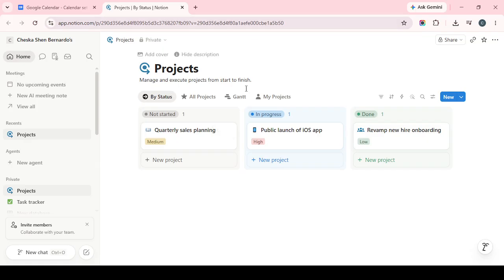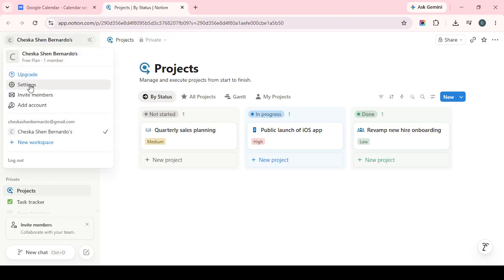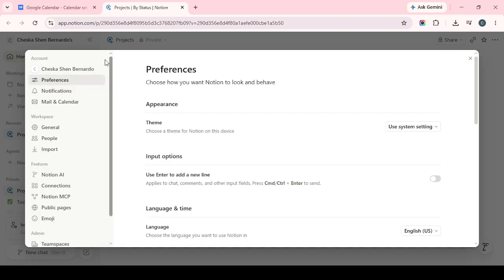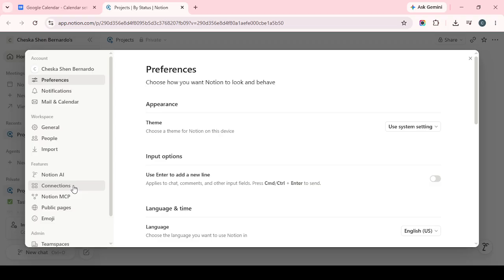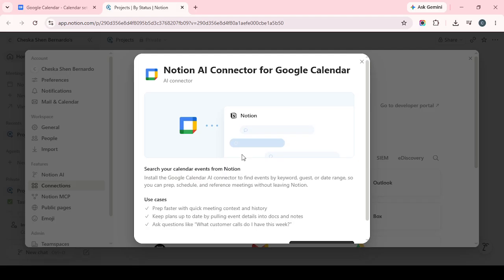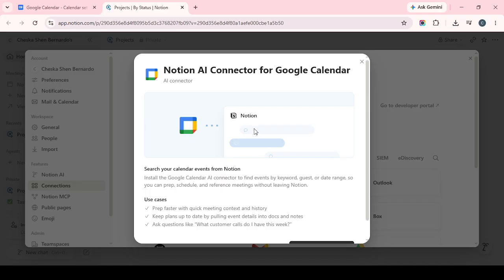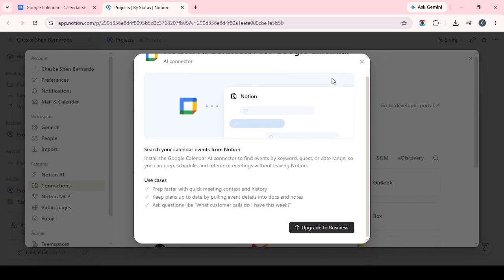How to Connect Notion with Google Calendar Alt Title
Unlock the ultimate custom workspace setup and sync your day effortlessly by discovering how to connect Notion with Google Calendar. In this 2026 alternative optimization strategy guide, we dive into creative third-party synchronization tools, lightweight web extensions, and powerful widget layers designed to fuse your documentation databases with your primary Google Workspace engine. Perfect for visual planners, agile teams, and productivity geeks who want to experiment with alternative, highly tailored layout configurations.

We focus on setting up specialized integration extensions that mirror calendar data across your platforms without heavy server lag. Learn how to map custom field arrays—such as tagging project categories, linking task dependencies, and adding custom location maps—so they sync accurately between platforms. We also analyze the differences between one-way alerts versus two-way active editing, giving you the clarity to pick the best custom engine for your daily habits. Watch this workflow engineering masterclass to clear software noise, build your custom life dashboard, and master your schedule today!